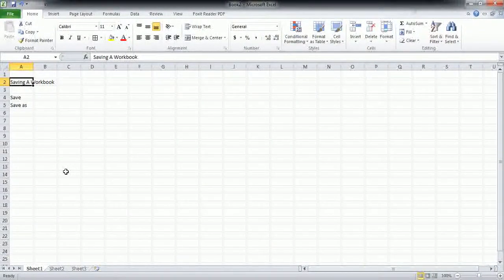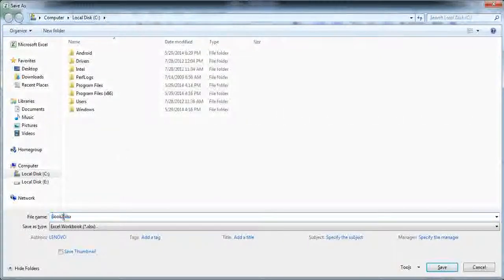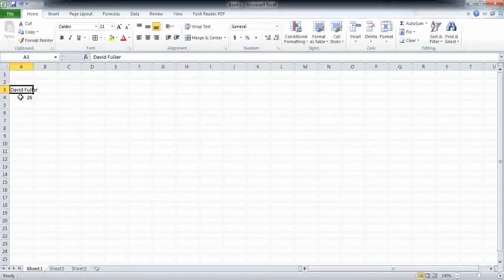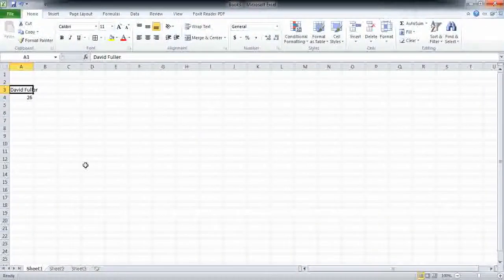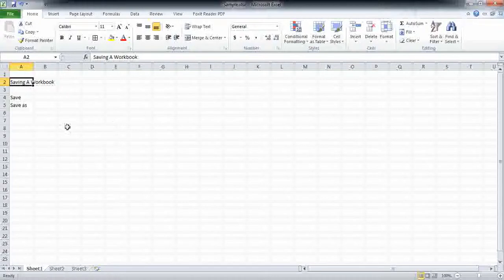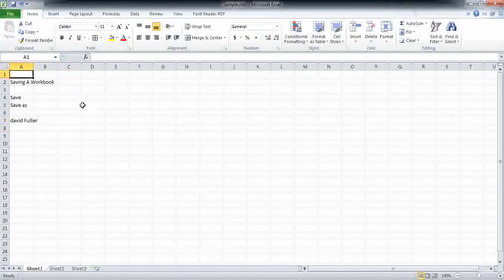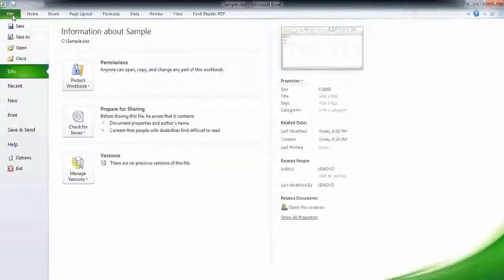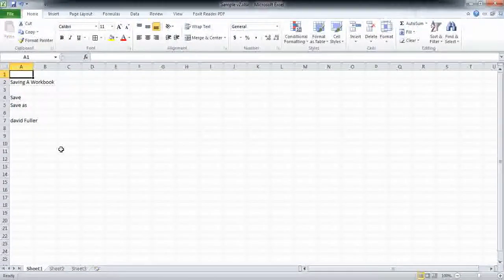Save and Save as Buttons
This Video shows How to Use Save and Save as Buttons in Microsoft Excel 2010